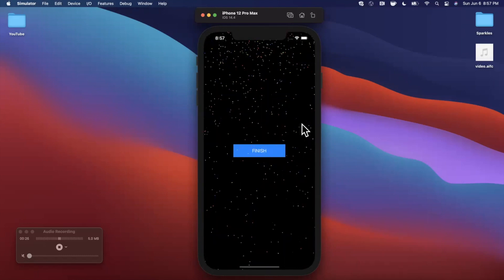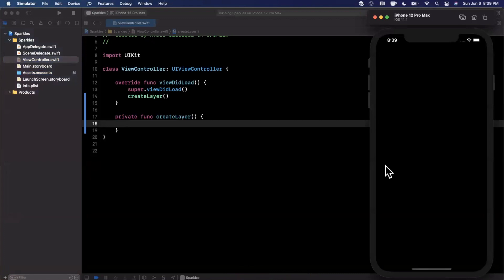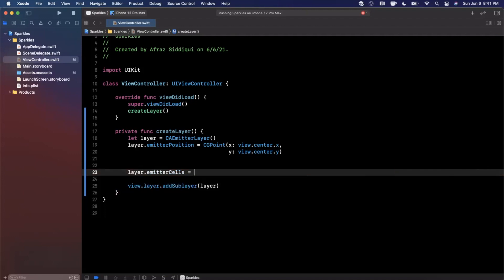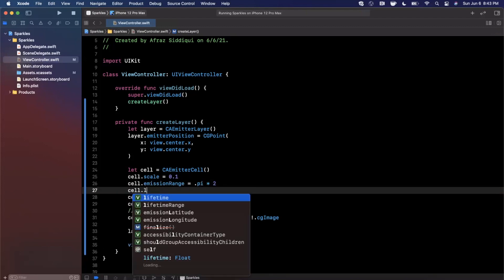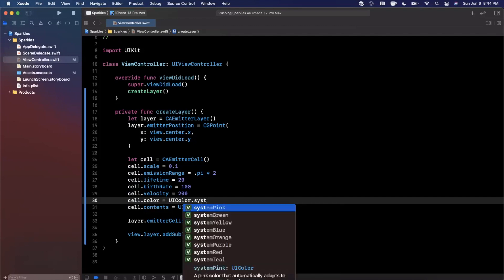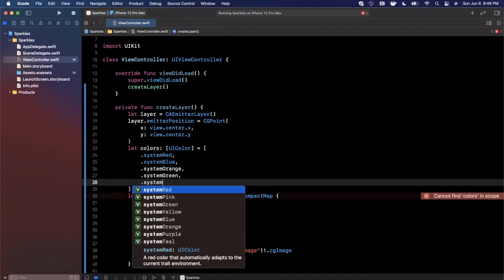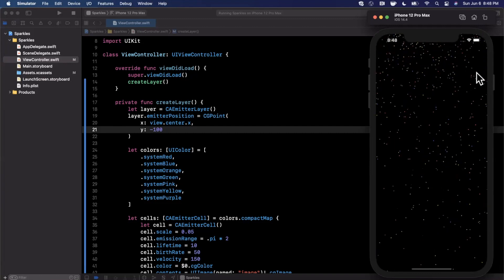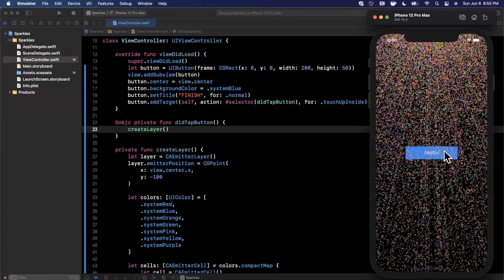Swift: Confetti Animation Effect (2021, Xcode 12, Swift 5) – iOS Development Beginners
In today’s video we will learn to create a confetti animation, customize it, and tie it to a buttoon tap. We will work in Xcode 12 and Swift 5. This is a great animation to bring your animation to life.